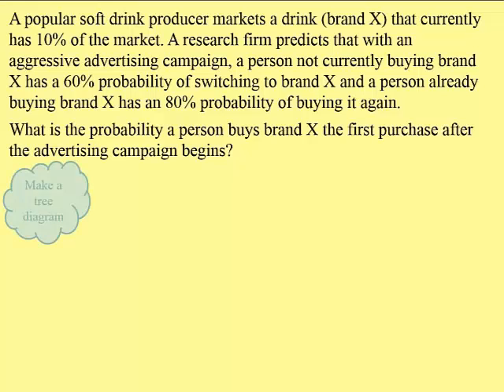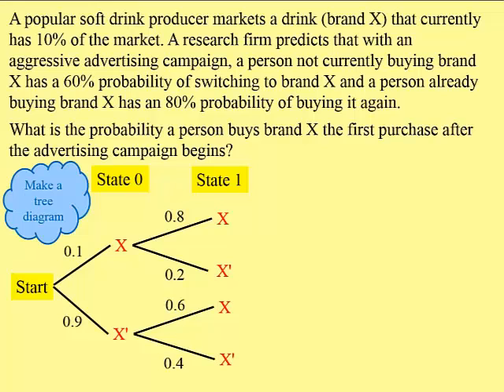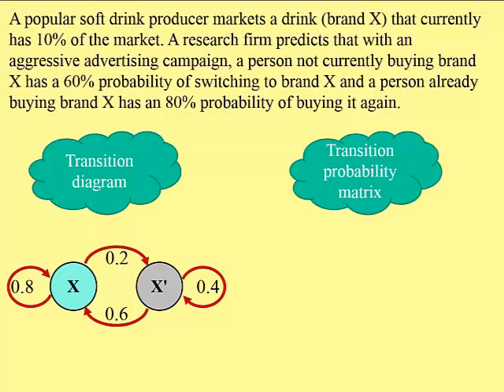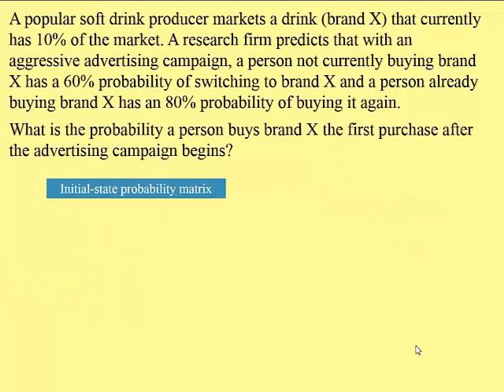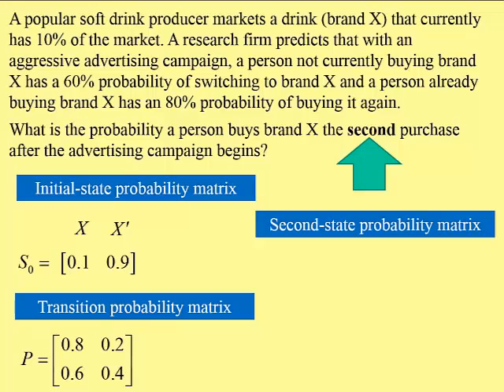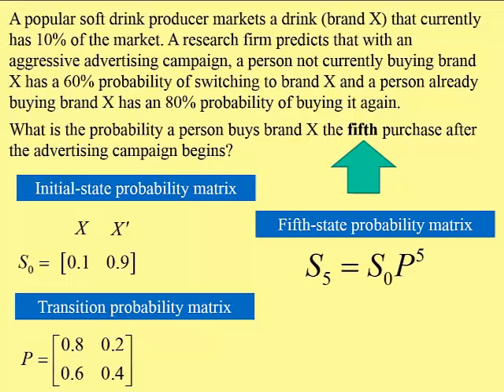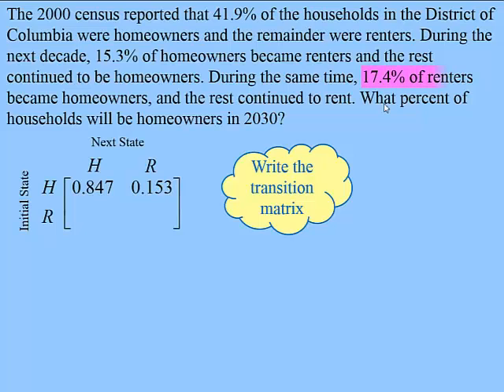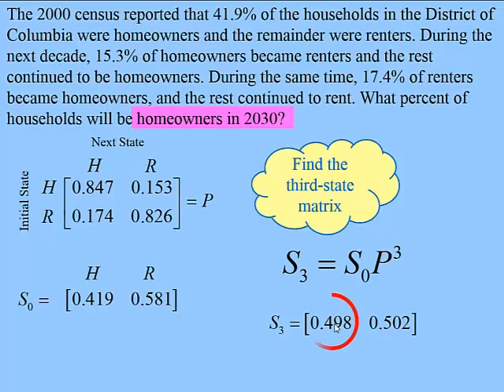1324 Lesson for Section 9.1